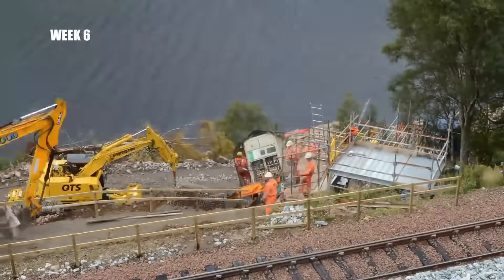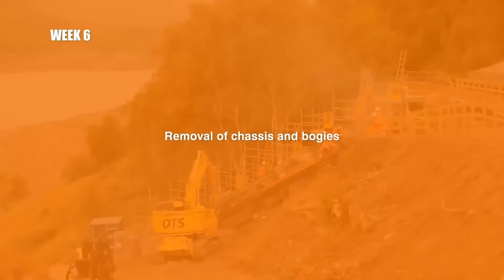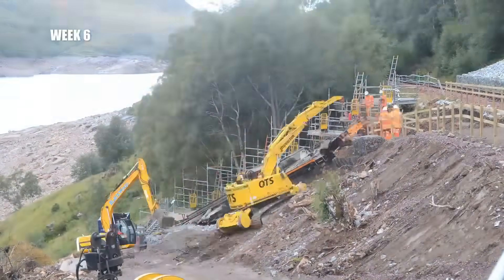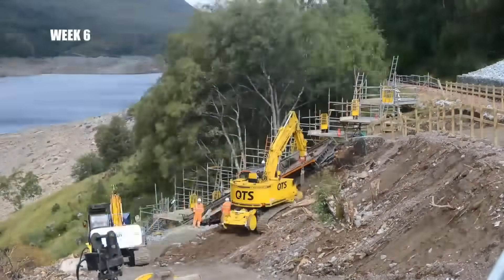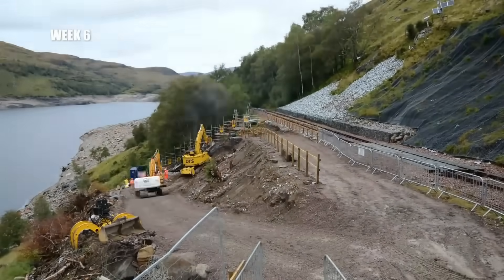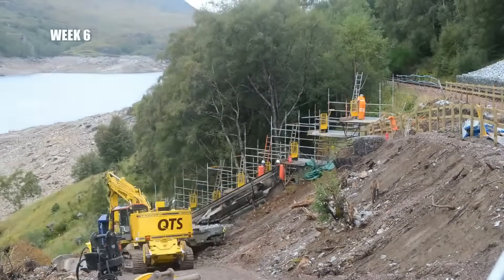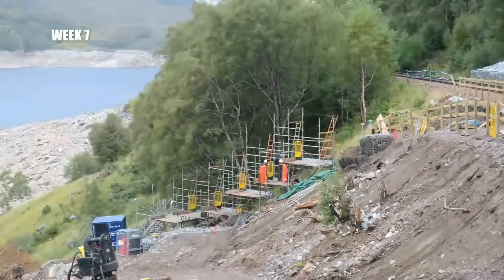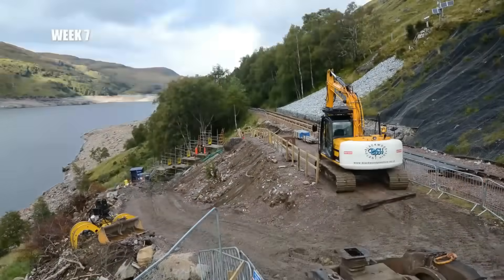Class 66 Derailment at Loch Treig: The Causes and Aftermath of the Incident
In this video, we explore the events surrounding the derailment of a Class 66 locomotive near Loch Treig, Scotland, in June 2012. This incident serves as a significant case study in railway safety and the challenges posed by natural hazards.

Key topics covered include:

Incident Overview: On June 28, 2012, a GB Railfreight Class 66 locomotive, numbered 66734, was hauling a freight train from North Blyth to Fort William. While traversing the West Highland Line along the shores of Loch Treig, the train encountered a landslip caused by heavy rainfall, leading to the derailment of the locomotive and several wagons.

Causes of the Derailment: The derailment was primarily attributed to a landslide that deposited debris, including large boulders, onto the tracks. The train, unable to stop in time, collided with the debris, resulting in the locomotive and five wagons derailing, with the locomotive sliding down the embankment towards Loch Treig.

Aftermath and Recovery Efforts: Due to the remote location and challenging terrain, recovering the derailed locomotive posed significant difficulties. Ultimately, it was decided that the most feasible solution was to dismantle and remove the locomotive on-site.

Impact on Railway Operations: The incident highlighted the vulnerabilities of railway lines to natural hazards, particularly in remote and rugged areas like the Scottish Highlands. It underscored the importance of regular monitoring and maintenance to mitigate such risks.

Lessons Learned: The derailment prompted reviews of railway safety protocols concerning natural hazards, leading to improved monitoring systems and preventive measures to enhance the safety of rail operations in similar environments.

Join us as we delve into the details of this significant event, examining the challenges faced during the recovery process and the lessons learned to prevent future occurrences.